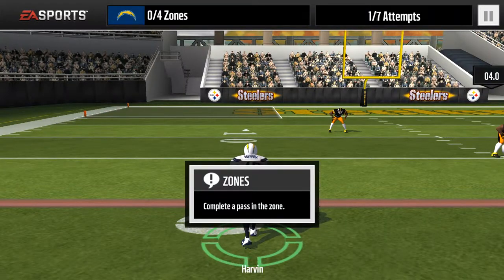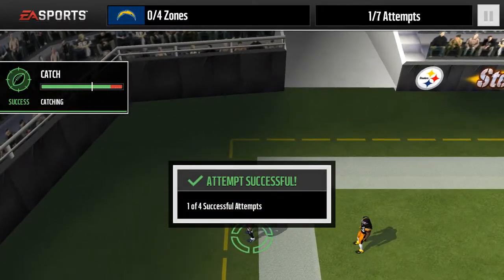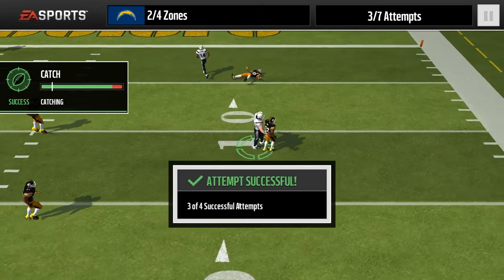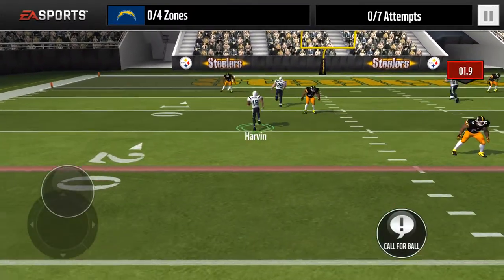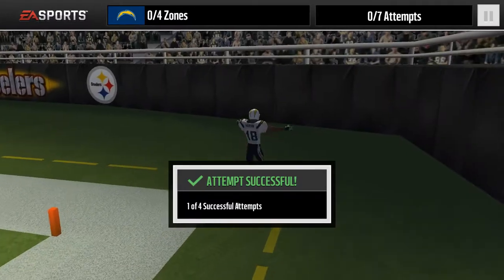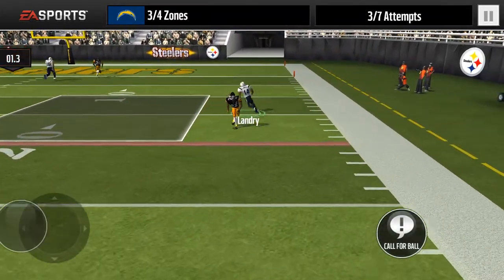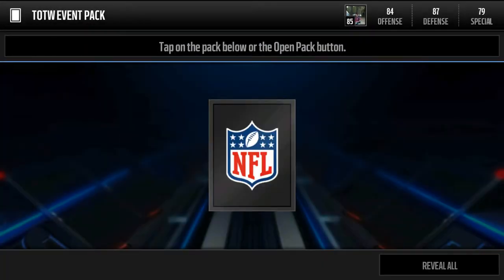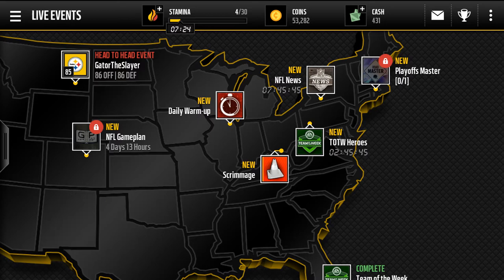Mobile Madden TOTW pattern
Mobile Madden team of the week pattern for today November 17th 2015.